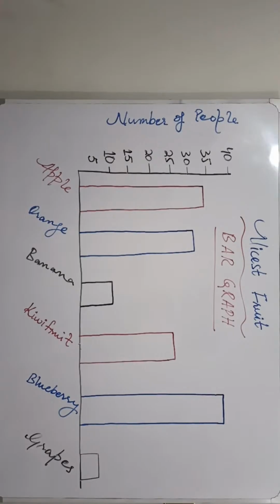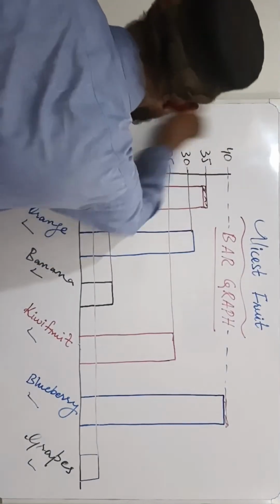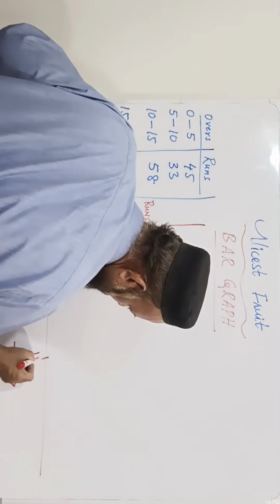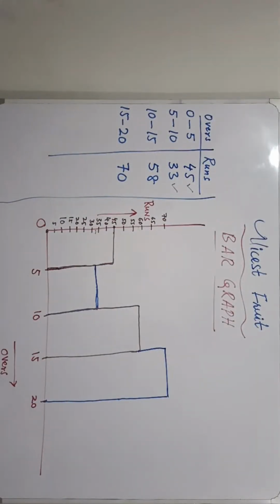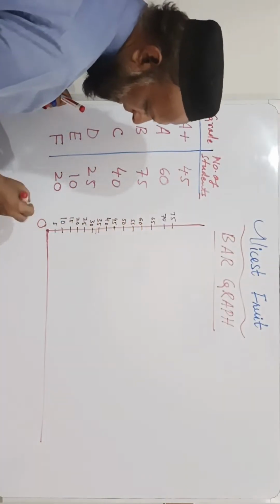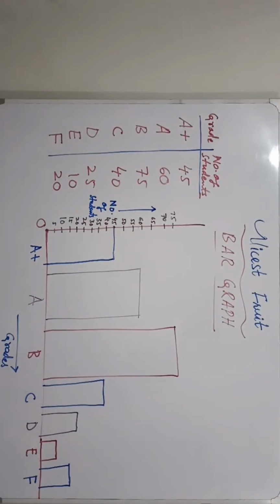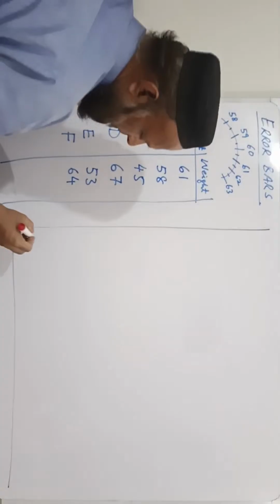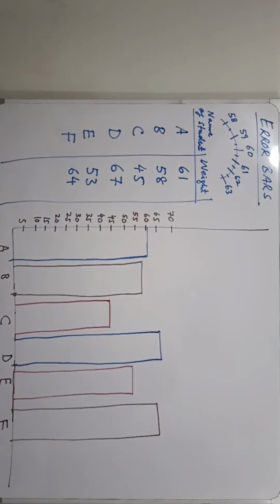Physics with MNY is live!